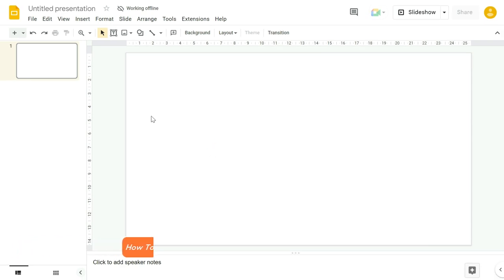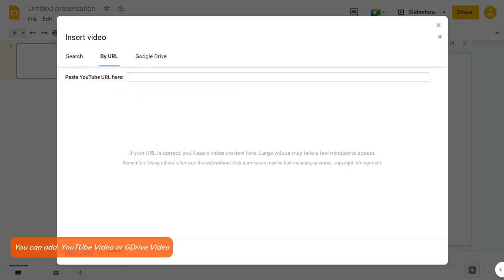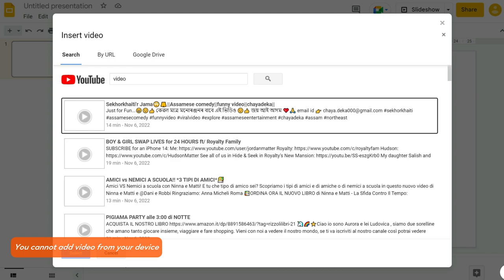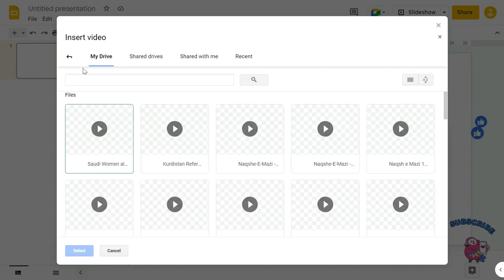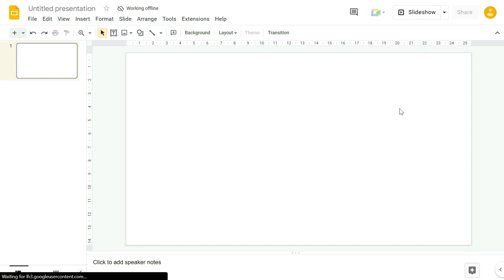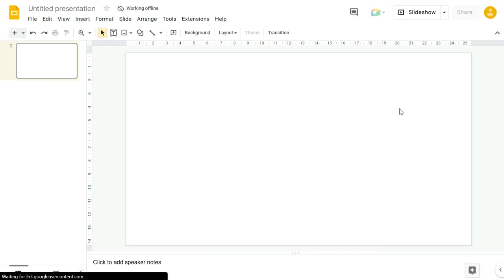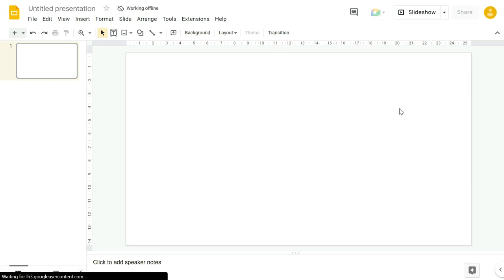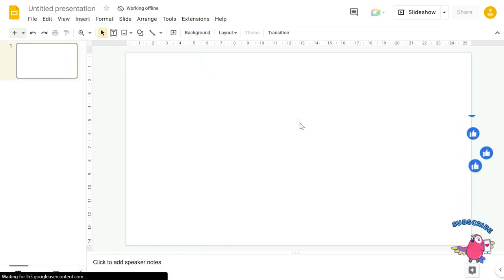How To Add a Video To Google Slides